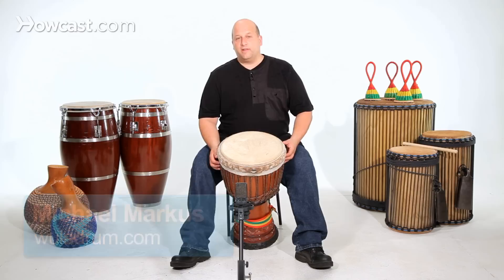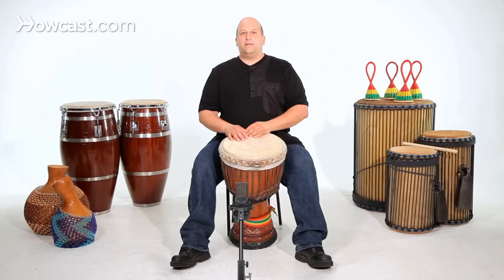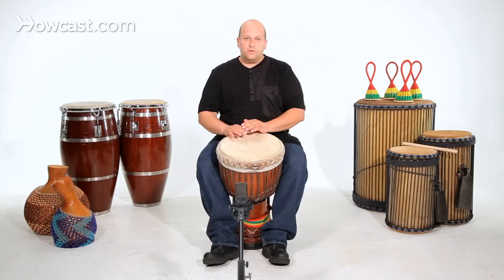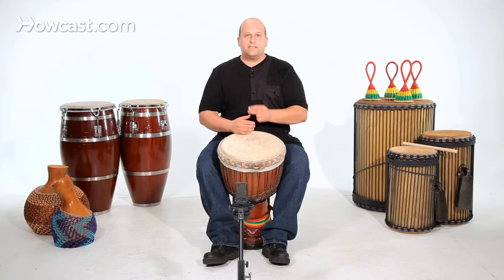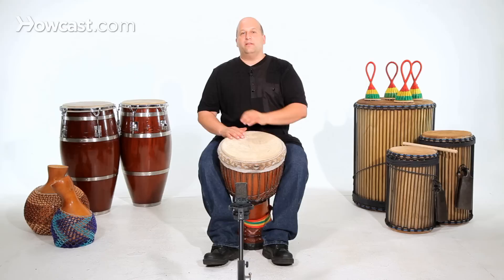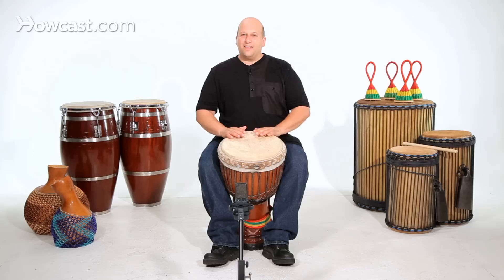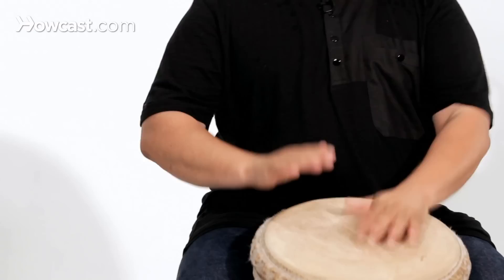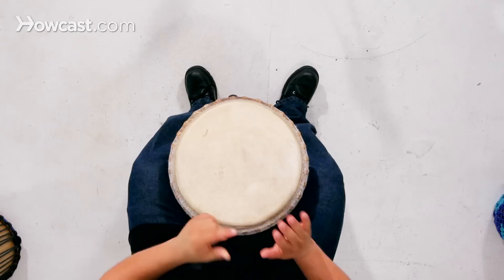Djembe Kuku Rhythm 1st Accompaniment | African Drums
Okay, we are going to show you the first accompaniment for Kuku, from Guinea, West Africa for the Djembe.

When we say first accompaniment we mean the higher drum, not the soloist, but the first accompaniment player. There is only four notes, slap, base, and two tones. First I play slap, base, two tones, but the slap comes in before the beat.

And that is how we play the first part to Kuko from Guinea, West Africa.